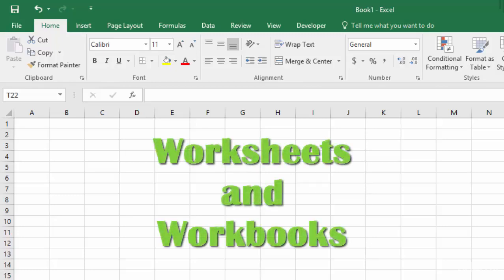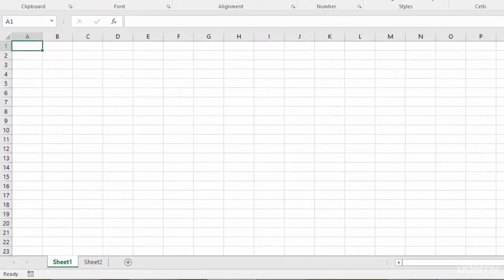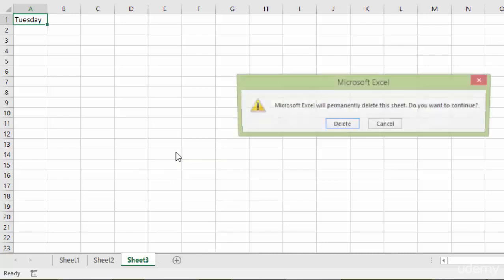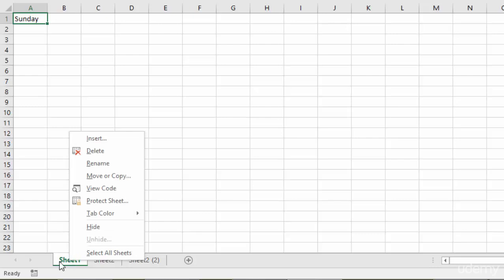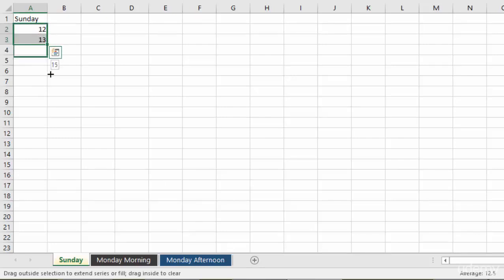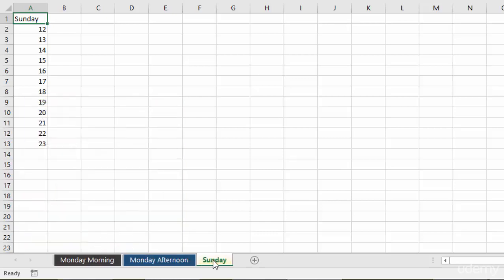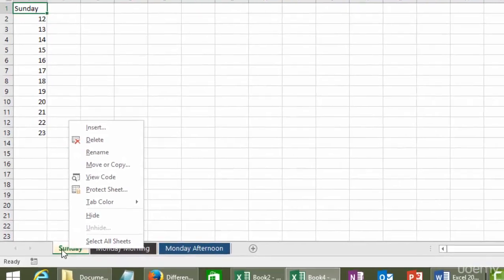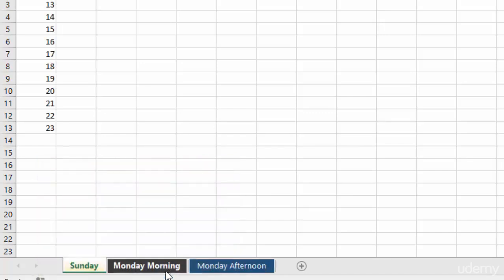Working with Workbooks and Worksheets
Workbooks and Worksheets